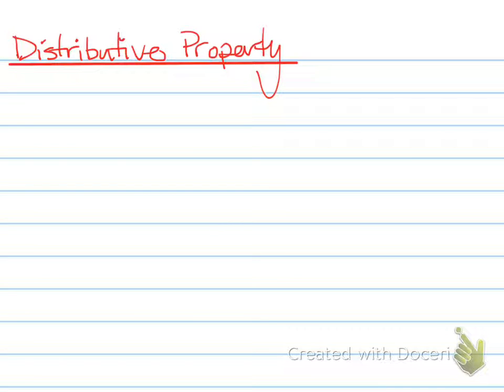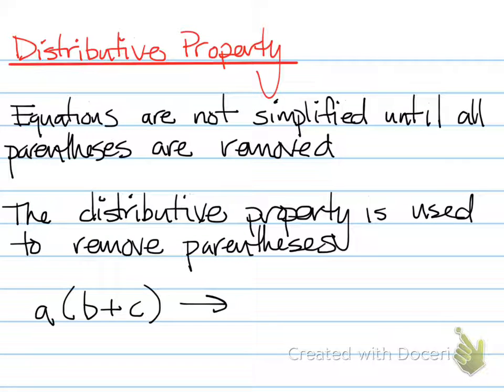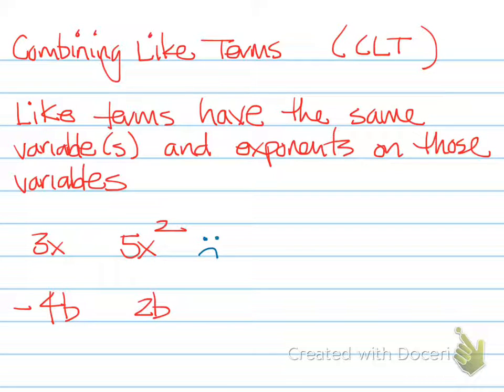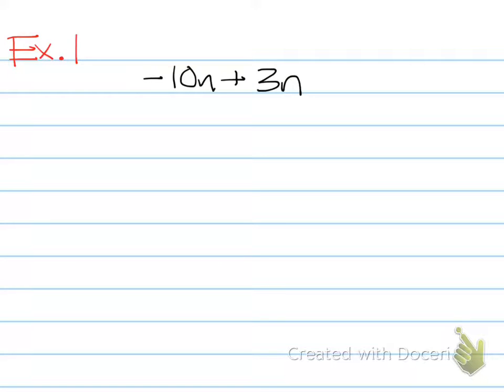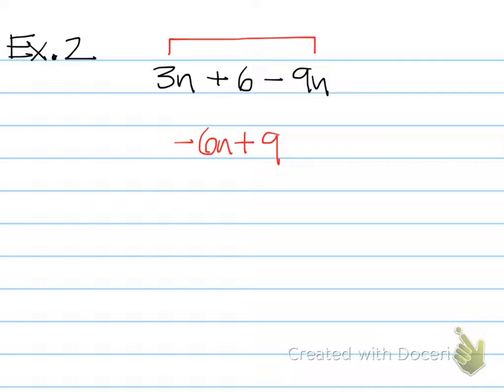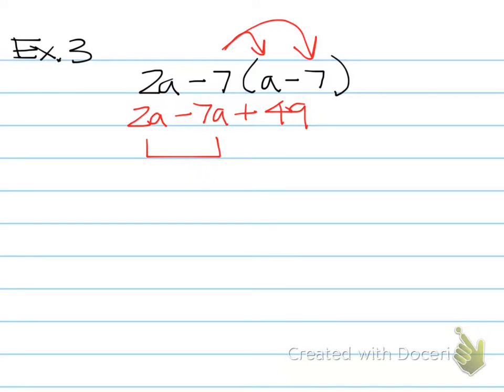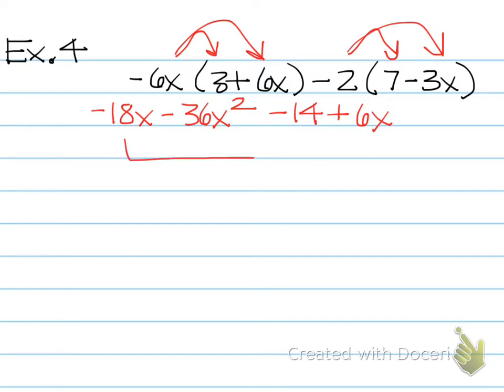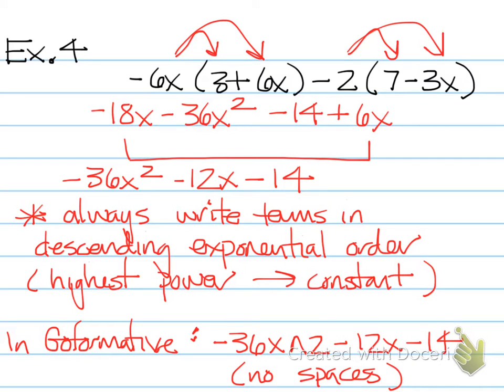Distributive Prop - CLT